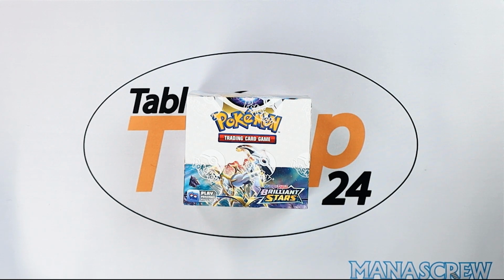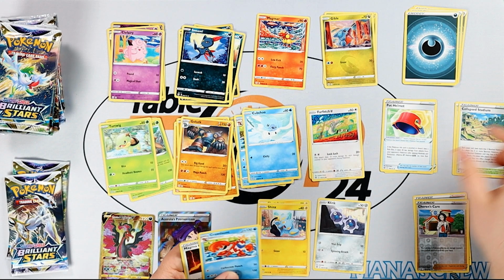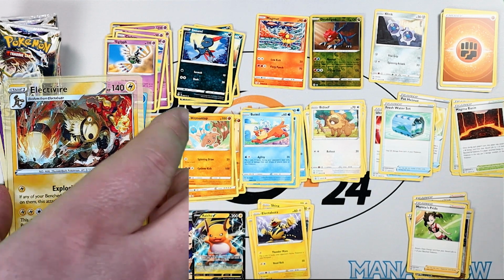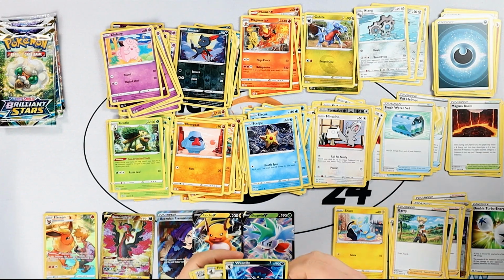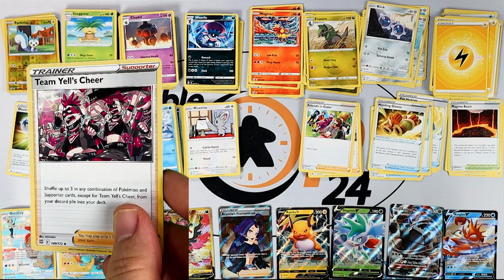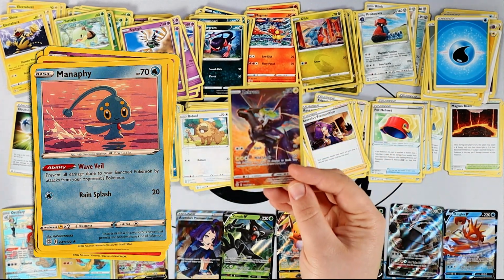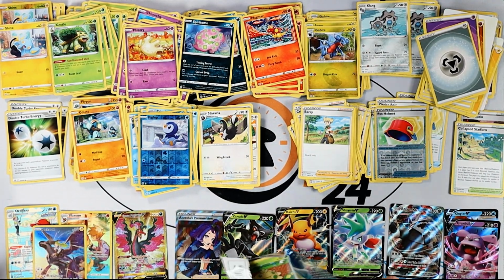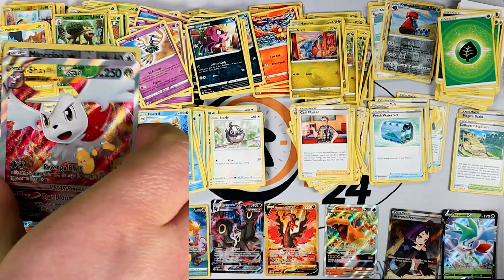Pokemon Brilliant Stars Booster Box Opening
Welcome to Tabletop 24 and our Unboxing of a Pokemon Brilliant Stars Booster Box